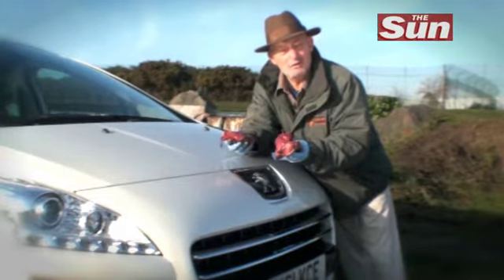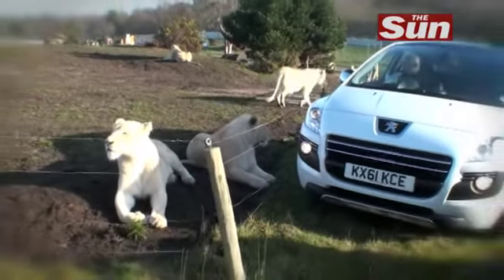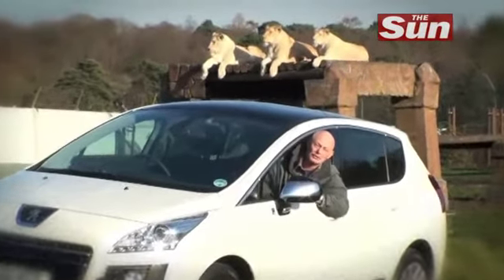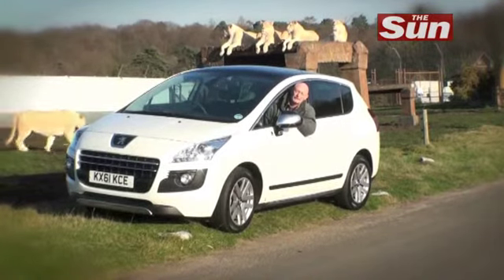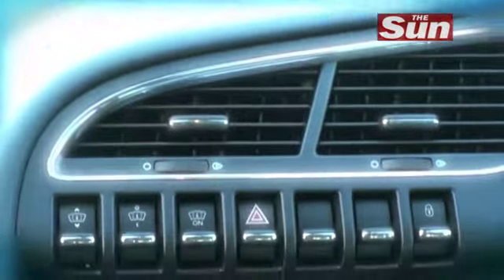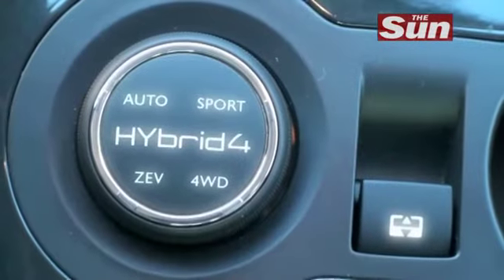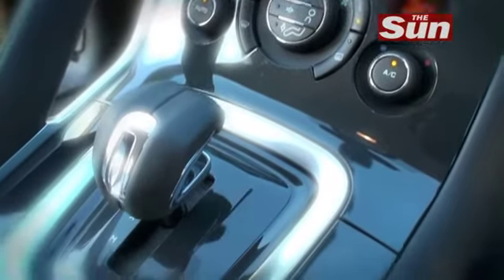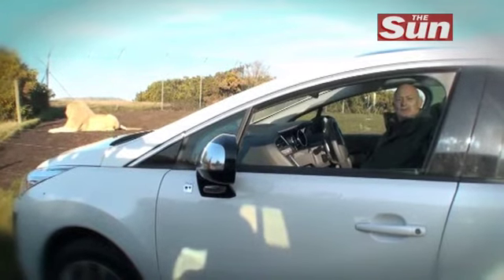Ken, lions and the Peugeot 3008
SUN man Ken Gibson sees if world's first hybrid diesel is a roaring success